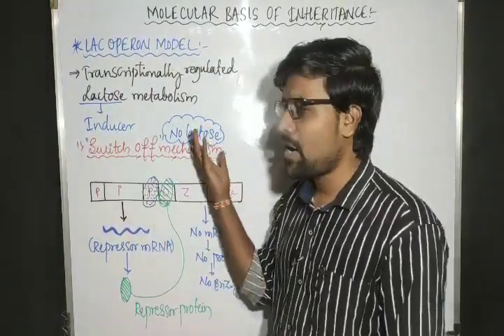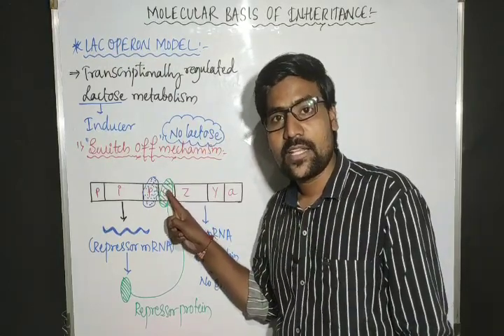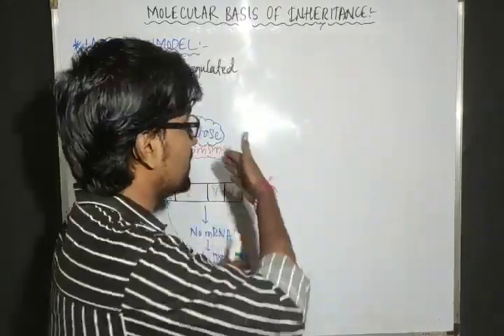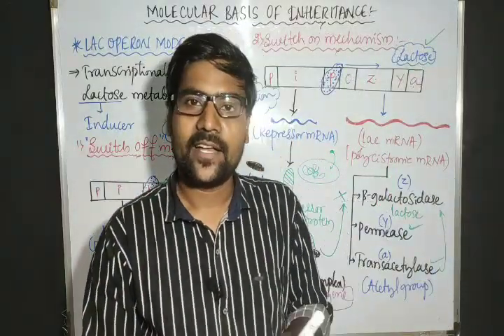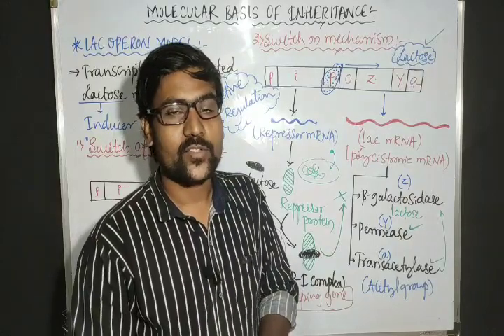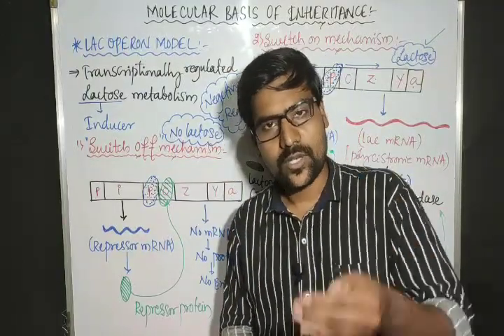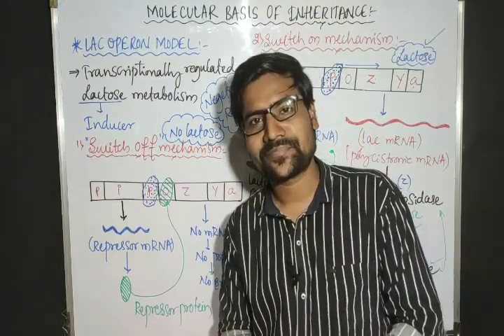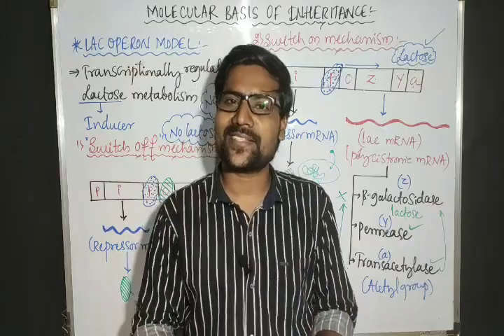cl-3#, (lac operon model) MOLECULAR BASIS OF INHERITANCE, by avinash👍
Oxford pu science college, nagarabetta